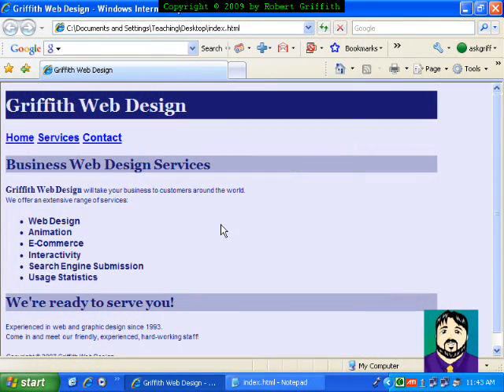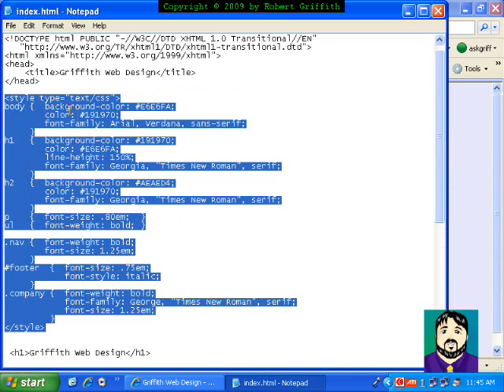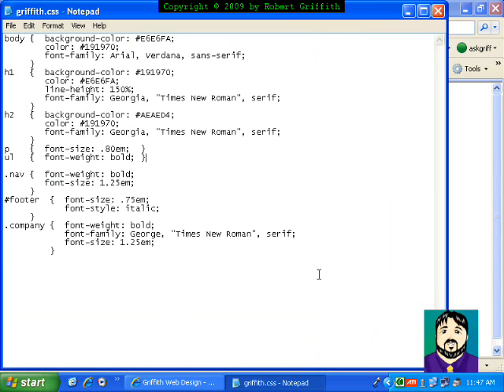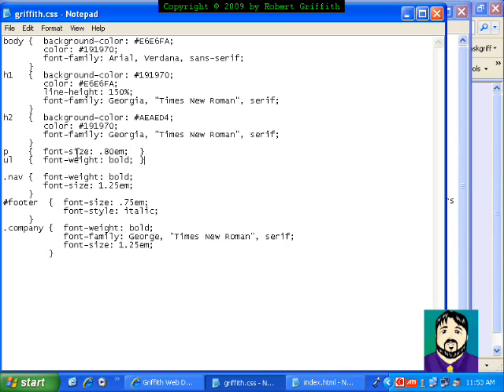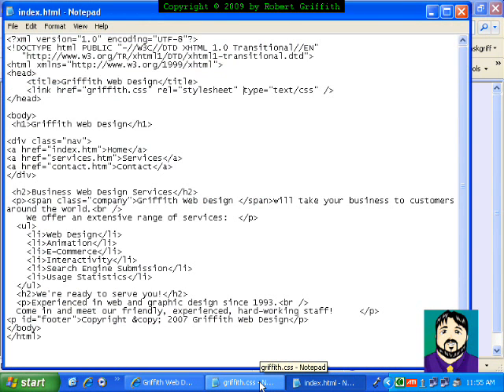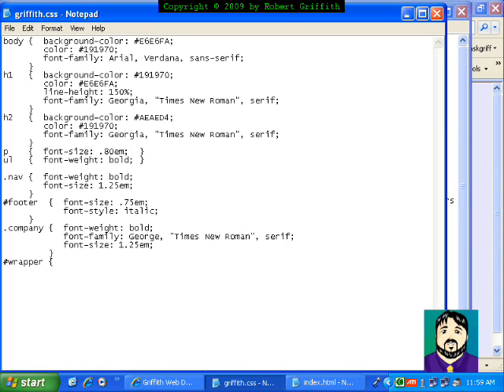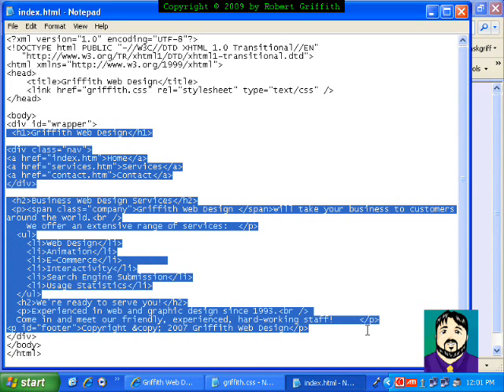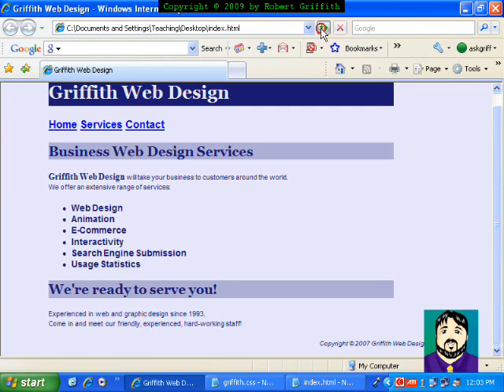CSS Part 4 (of 5): External Style Sheets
From my series in CSS (Cascading Style Sheets) -- which came about from the Beginning HTML and XHTML series -- is my fourth installment in CSS.  We work through using external cascading style sheets.